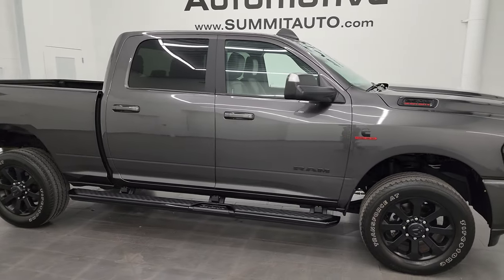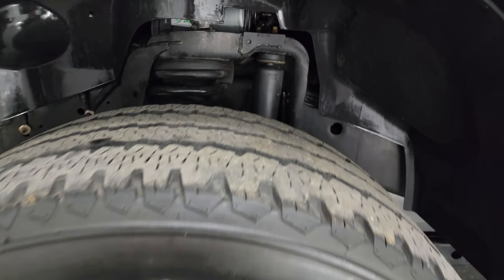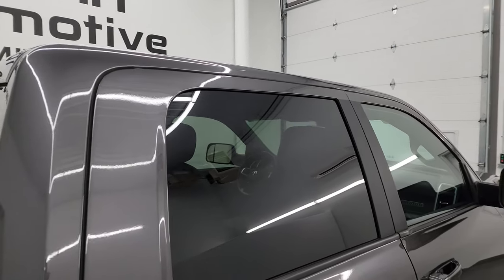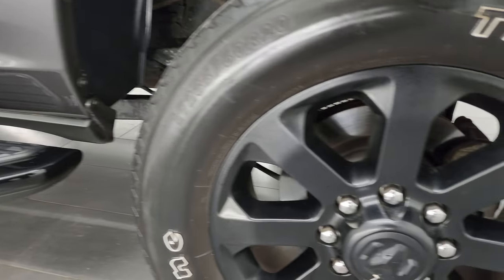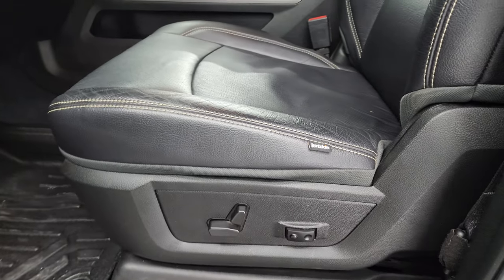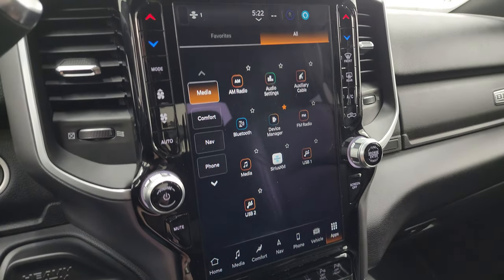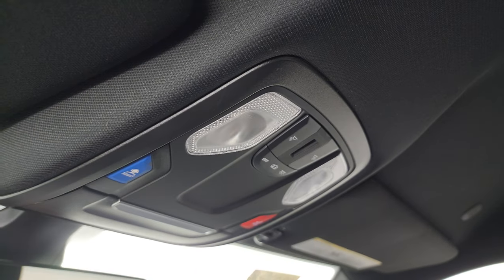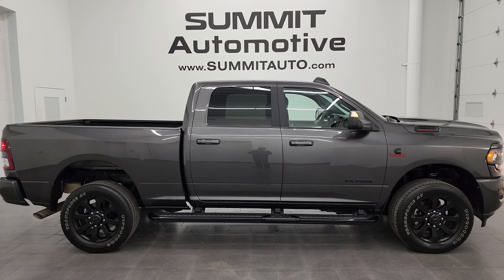2022 RAM 2500 BIG HORN CREW SHORT CUMMINS DIESEL GRANITE CRYSTAL 4K WALKAROUND 14335Z SOLD!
This 2022 RAM 2500 BIG HORN CREW SHORT NIGHT CUMMINS DIESEL IN GRANITE CRYSTAL FOR SALE IN FOND DU LAC OSHKOSH WISCONSIN 54935 is the vehicle we did walk around review of today.

Thank you for checking out this video of this 2022 RAM 2500 BIG HORN CREW SHORT NIGHT CUMMINS DIESEL IN GRANITE CRYSTAL FOR SALE IN FOND DU LAC OSHKOSH WISCONSIN 54935

STOCK: 14335Z
PRICE: $58,999
MILES: 26,179
MAKE: RAM
MODEL: 2500
VIN: 3C6UR5DL5NG227266
LOCATION: FOND DU LAC OSHKOSH WISCONSIN, 54937 TRUCKS ON 41

1 OWNER! CLEAN TITLE HISTORY! CLEAN CARFAX!* 6.7 Liter Cummins Diesel* Full Four Door Crew Cab* Short Box 6 1/2 Foot Shortbox* Night Edition* Big Horn Package* Level A Group* 6 Speed Automatic Transmission with Optional Manual Tap Shift* 4x4 Push Button Four Wheel Drive 4WD* Factory GPS Navigation System* Reverse Backup Camera Rearview Camera* Power Driver's Seat* Non Smoker* Black Ebony Leather Seats* Bucket Seats* Full Towing Package with Receiver Trailer Hitch, Wiring and Transmission Cooler Tow Package* Factory Brake Controller* Factory Exhaust Brake* Fold Up Tow Mirrors, Heat Power Mirrors* Electronic Stability Control Traction Control ESC* 3.73 Gears* Firestone Transforce AT LT285/60 R20 Tires* 20 Inch Rims Premium Wheels* Painted Alloy Rims Premium Wheels* Four Wheel Disc Brakes* Factory Painted Stepbars* Spray-in Bedliner* 31 Gallon Fuel Tank* Bedrail Covers* Fog Lights* Side Box Tie-downs* 12" Uconnect 5 Radio With 12-inch Display* AM / FM Radio Tuner* Sirius/XM Satellite Radio Capabilities Sirius / XM* 7-Inch Multi-View Display* Alpine Premium Audio Sound System* SOS / Assist System* U Connect Hands Free Bluetooth Hands-Free Phone System Blue Tooth* Android Auto Compatible* Apple Car Play Compatible* Auxiliary MP3 Jack Portable Audio Connection* Factory Subwoofer* USB C Jack* USB Jack Portable Audio Connection* Keyless Entry with Factory Remote Start* Push Button Start* Adjustable Height Seatbelts* Driver and Passenger Front Air Bags* L.A.T.C.H. Child Safety System* Side Curtain Air Bags SRS Safety Restraint System* Multi-Function Steering Wheel Controls* Homelink System with Three Programmable Buttons for Garage Doors, Lighting Systems & Security Systems* Compass, Outside Temperature Display and Mileage Display* Dual Multi-Zone Climate Control* Rough Country All Weather Floormats* Loadfloor Boot Tray* Storage Compartment Under Rear Seats* Woodgrain Dash And Door Trim* Air Conditioning AC* Cruise Control* Power Locks* Power Windows* Tilt Steering Wheel* Automatic Headlights Autolamp* 3 Year / 36,000 Mile Remaining Factory Bumper to Bumper Warranty, Whichever comes first* 5 Year / 100,000 Mile Remaining Powertrain Factory Warranty, Whichever Comes First* Granite Crystal Metallic ClearcoatONE OWNER! CLEAN AUTOCHECK! Very very clean inside and out! This is one of the sharpest 2022 Ram 2500 crewcab shortbox 3/4 ton diesel trucks on our lot! Make your move before this super clean 4wd is gone!*